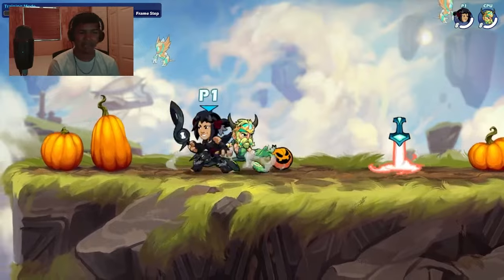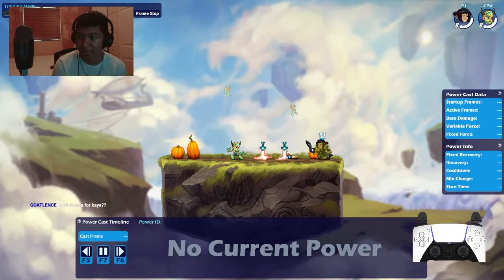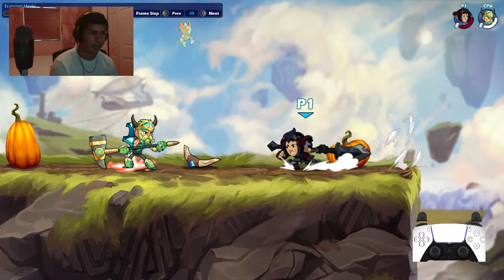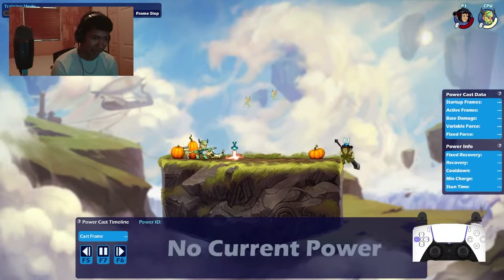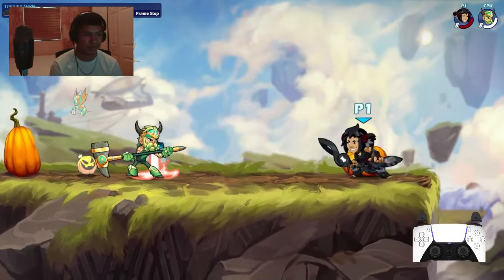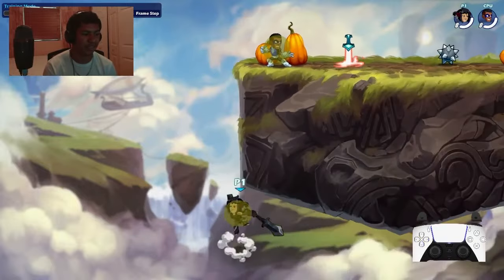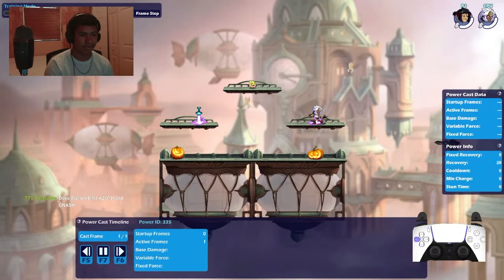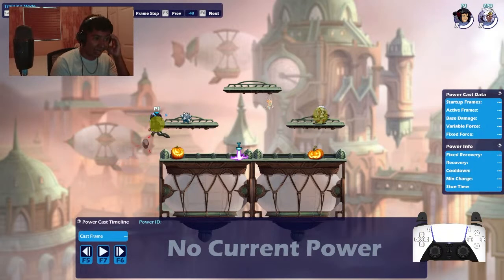"7 Game-Changing Movement Tech's" | Brawlhalla Intermediate Guide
Specs

  CPU: Intel i5 Processor

  RAM: 16.00GB Double-Channel Unknown @ 2128MHz

  Motherboard: Gigabyte Technology Co. Ltd. B660 DS3H AC DDR4-Y1 (U3E1)

  Storage: 1863GB Western Digital WDC WD20EZAZ-00GGJB0 (SATA)
465GB Western Digital WD Blue SN570 500GB (Unknown (SSD))

  Graphics: Optix G24C (1920x1080@144Hz)
                    XV271 Z (1920x1080@240Hz)
                    4095MB NVIDIA GeForce RTX 3050 (Gigabyte)

Additional Keywords for Promo :D (No idea if it's TOS)

brawlhalla
brawlhalla montage
brawlhalla combos
sandstorm brawlhalla
brawlhalla tournament
scythe combos brawlhalla
brawlhalla scythe combos
brawlhalla gameplay
brawlhalla tier list
brawlhalla gauntlet combos
brawlhalla tips
brawlhalla sword combos
brawlhalla best legend
brawlhalla new legend
brawlhalla review
brawlhalla spear combos
brawlhalla guide
brawlhalla hammer combos
how to play brawlhalla
brawlhalla sandstorm
brawlhalla beginners guide
best brawlhalla legend
gauntlet combos brawlhalla
brawlhalla nix
brawlhalla cannon combos
axe combos brawlhalla
brawlhalla blaster combos
brawlhalla koji
hammer combos brawlhalla
brawlhalla codes
brawlhalla lance combos
brawlhalla gun combos
brawlhalla bow combos
how to get better at brawlhalla
how to get good at brawlhalla
brawlhalla scythe
brawlhalla scythe montage
spear combos brawlhalla
brawlhalla trailer
boomie brawlhalla
brawlhalla mirage
brawlhalla championship
brawlhalla adventure time
brawlhalla nix combos
brawlhalla mods
brawlhalla orion combos
brawlhalla hattori
brawlhalla hack
cannon combos brawlhalla
brawlhalla ember combos
brawlhalla lucien
lucien brawlhalla
russian mafia brawlhalla
brawlhalla val
brawlhalla val combos
brawlhalla hammer guide
brawlhalla hacks
brawlhalla dusk
brawlhalla ada combos
brawlhalla ember
lance combos brawlhalla
how to play scythe brawlhalla
brawlhalla mirage combos
brawlhalla koji combos
brawlhalla cannon
brawlhalla azoth
brawlhalla katar combos
how to be good at brawlhalla
brawlhalla gravity cancel
brawlhalla world championship
brawlhalla characters
brawlhalla scythe guide